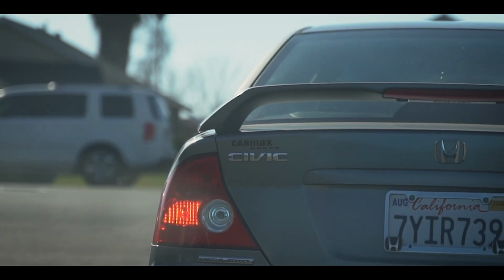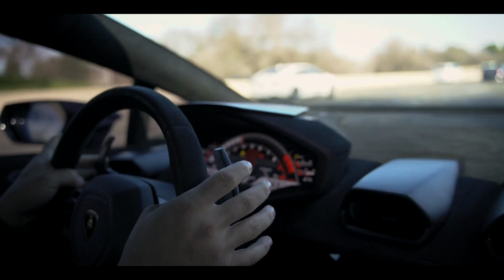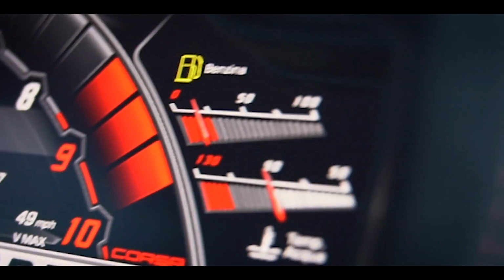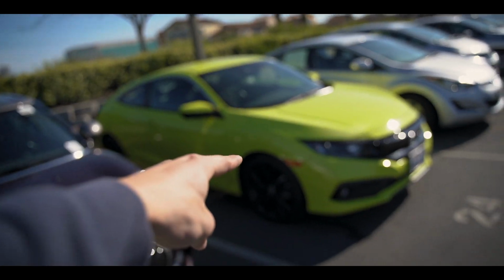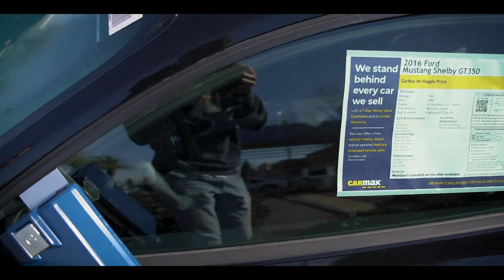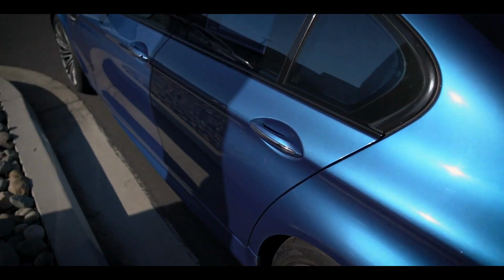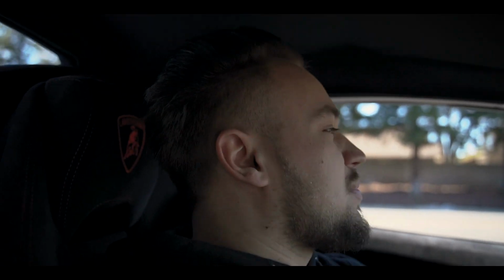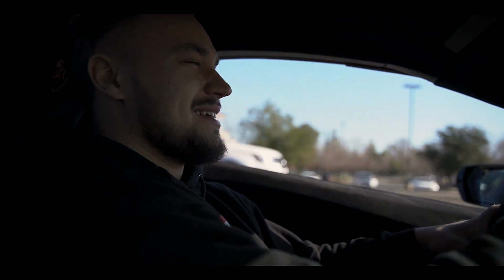Our Rebuilt Lamborghini Huracan Performante got REJECTED by Carmax!?!?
Welcome back to another video guys! In todays video we took out rebuilt Lamborghini Huracan Performante Spyder to Carmax to get and appraisal but we got rejected!!!